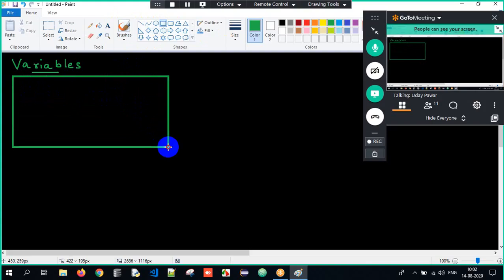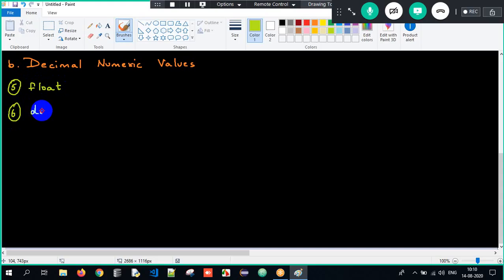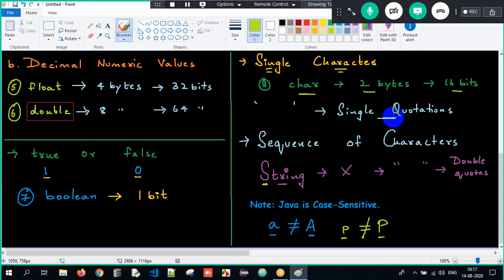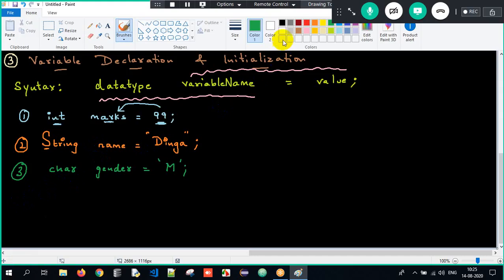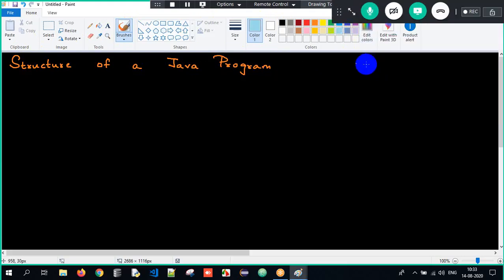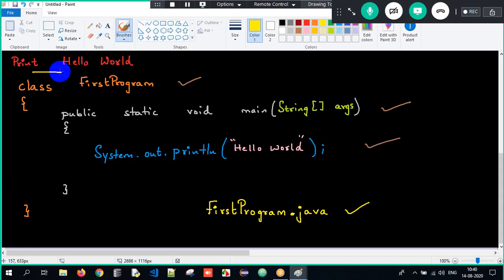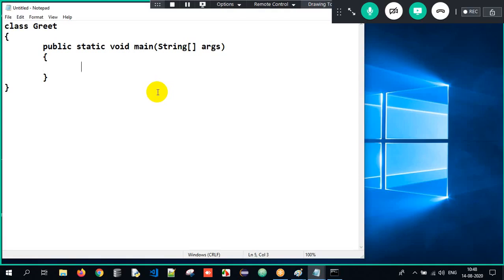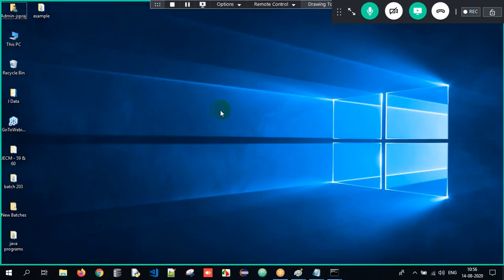4 VARIABLES DATATYPES